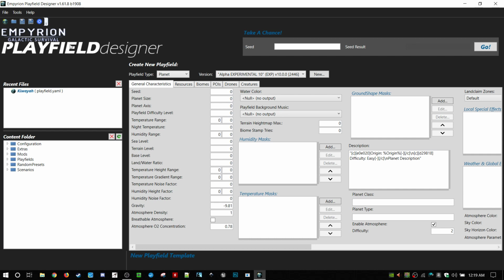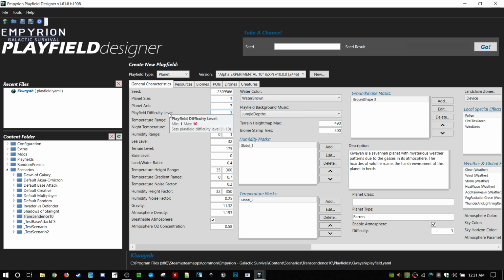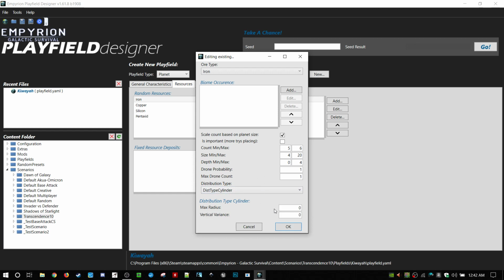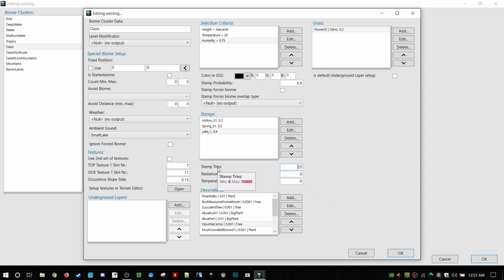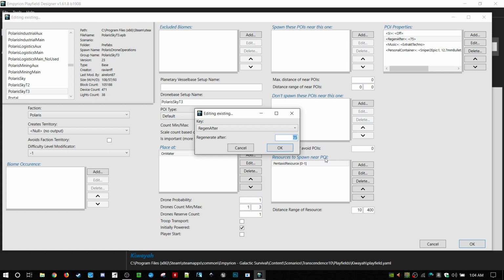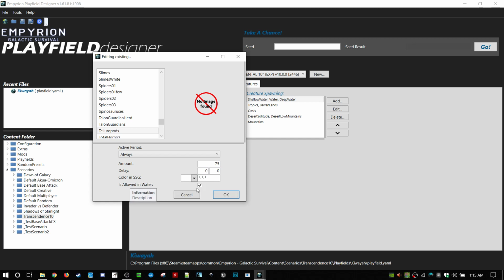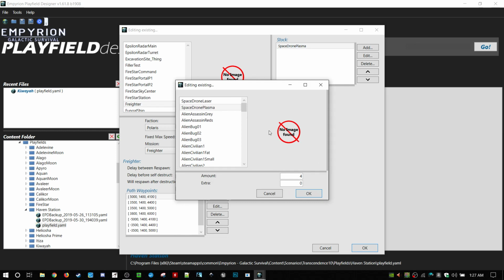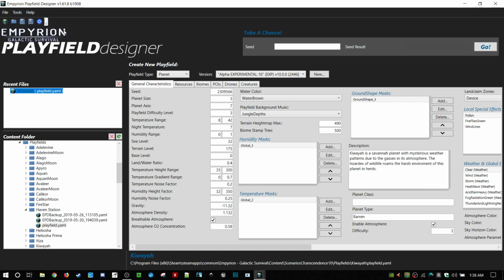Empyrion Playfield Designer Tutorial Alpha 10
A basic tutorial of making Planets and Orbits with JMCBurn's tool EPD (Empyrion Playfield Desginer)

Kiwayah, the planet featured in this video is hosted on Transcendence Server.